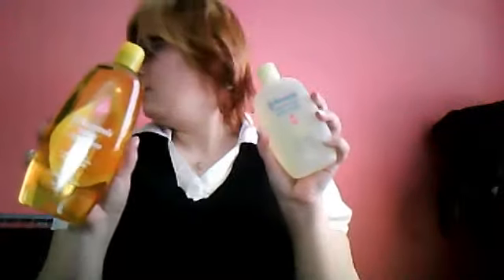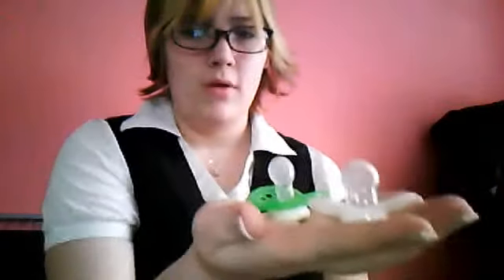Lera Mar!e Vlog # 15 - Things you'll need for impending bubs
Me talking about obvious, and not so obvious things you will need for babies.